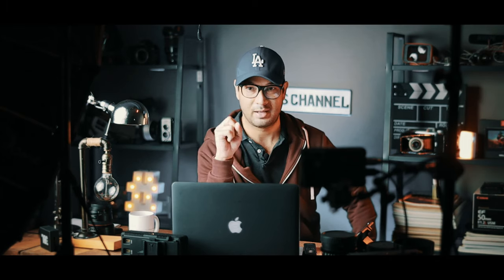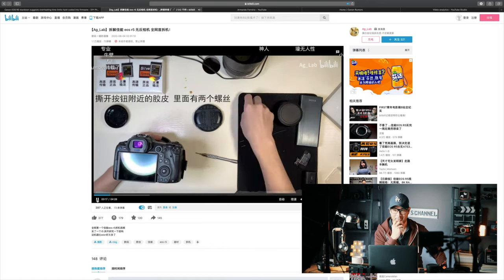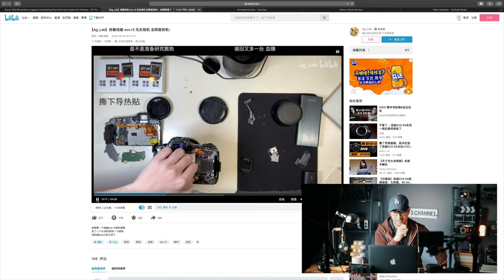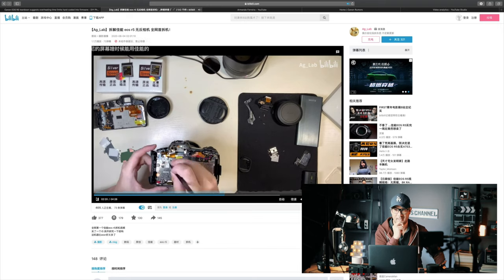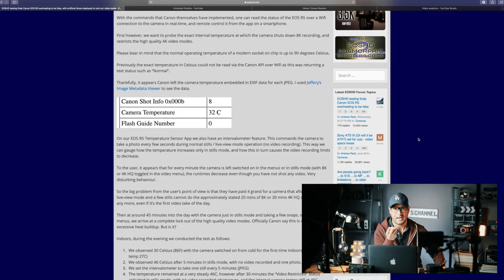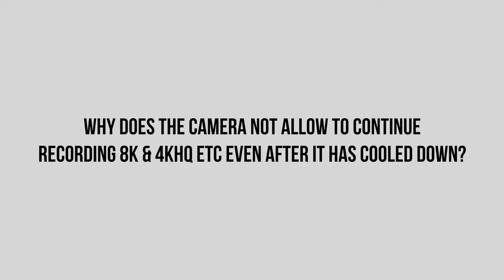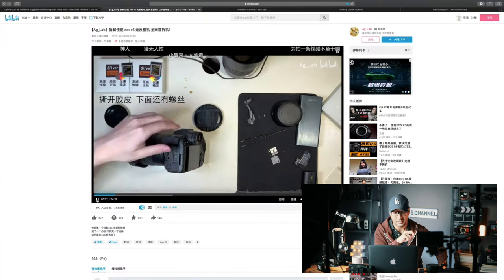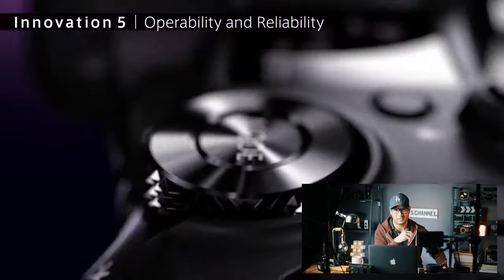IS CANON LYING about THE EOS R5?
Is Canon Lying about what the EOS R5 is really capable of doing?
Do check out the Article I was talking about in this

My  KIT for Filmmaking :
7Artisans 35 1.2
7Artisans 25 1.8

Computer used to edit :

1TB SSD, Radeon Pro 560X 4 GB